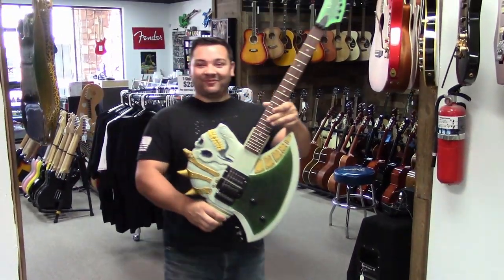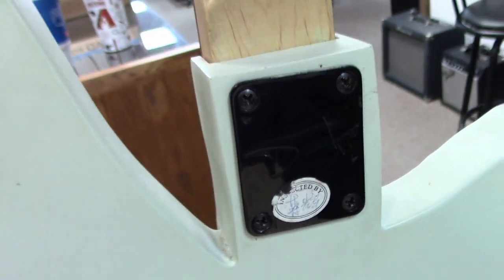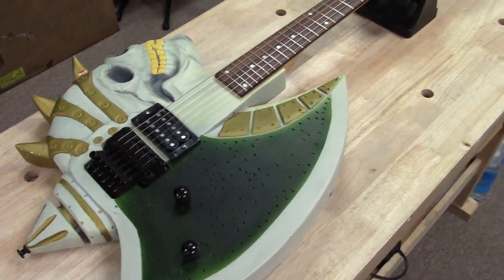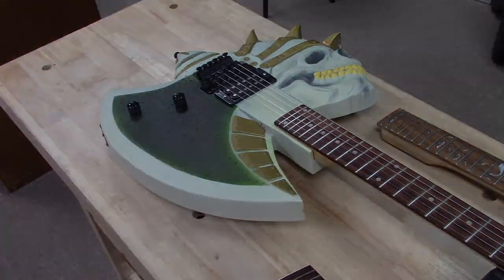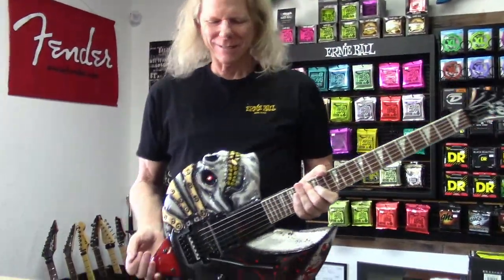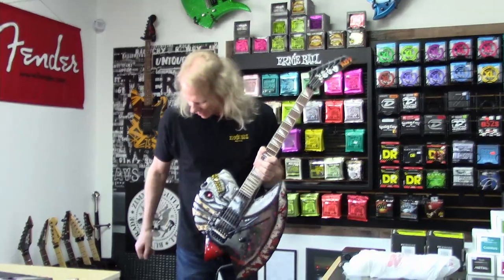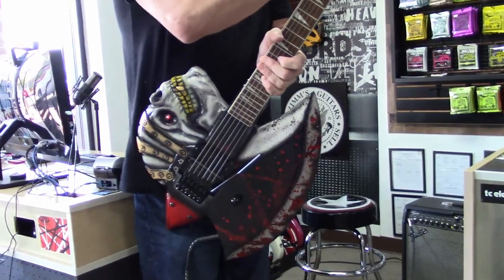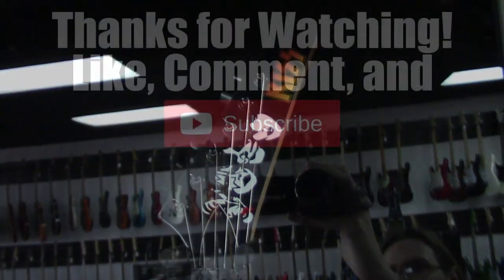Building a Commemorative KISS Axe Guitar!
Did we make this guitar better? What would you pay for this thing?

And check it out here on Reverb!